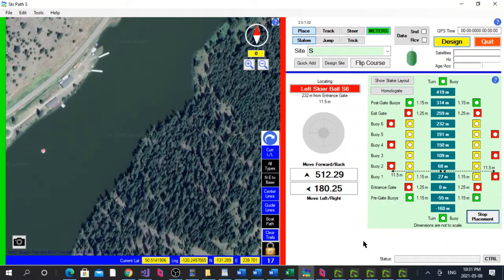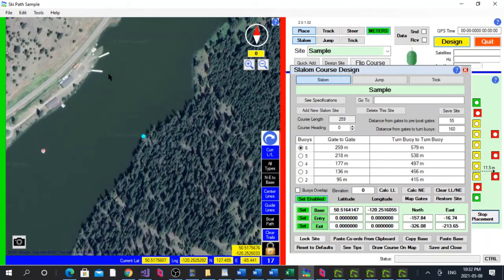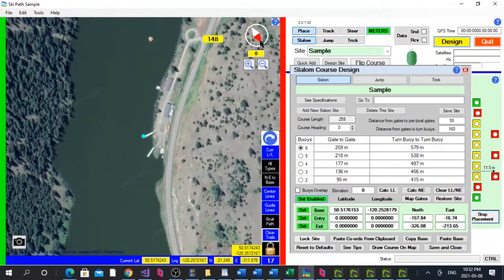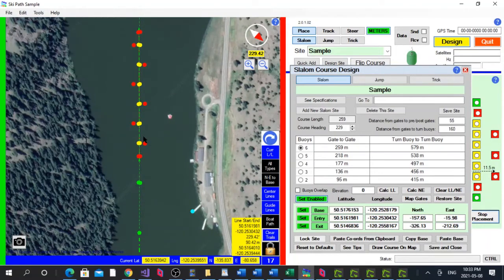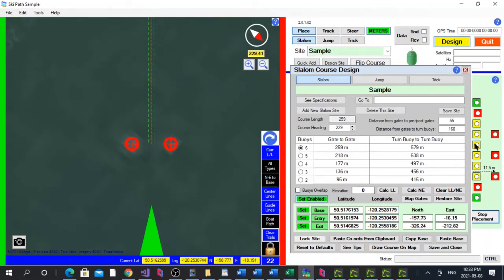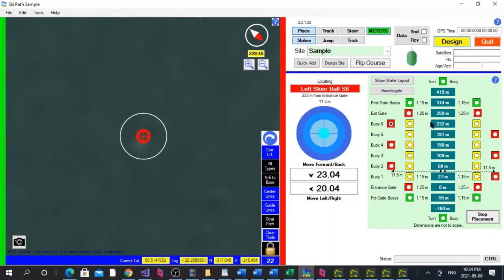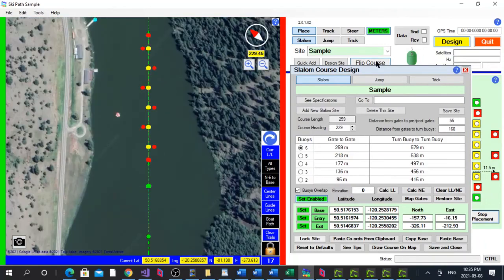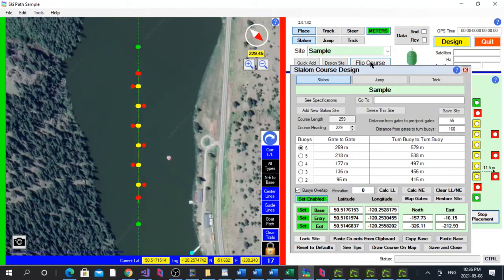SkiPath PC Design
SkiPath PC can be used to design waterski Slalom, Jump and Trick Courses. This video shows how to design a slalom course on a Google or Bing map with a few mouse clicks.